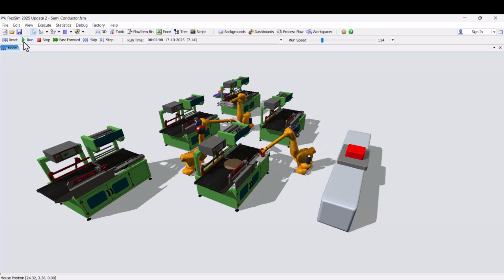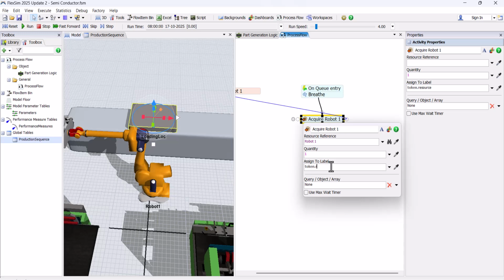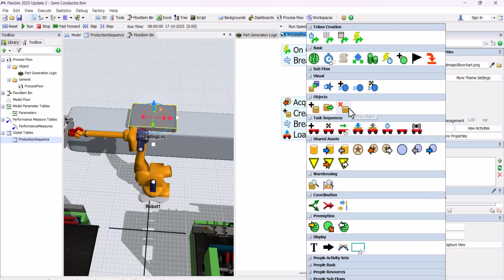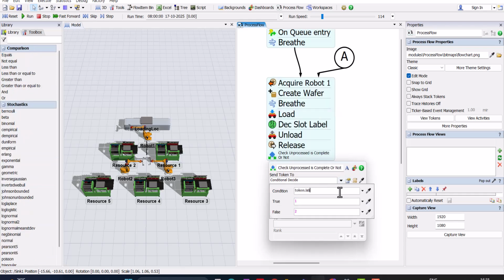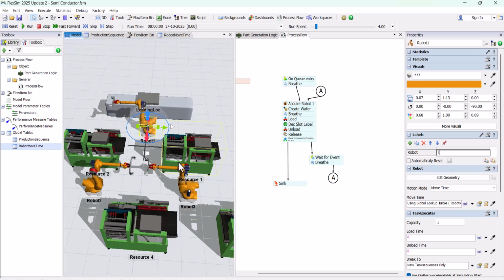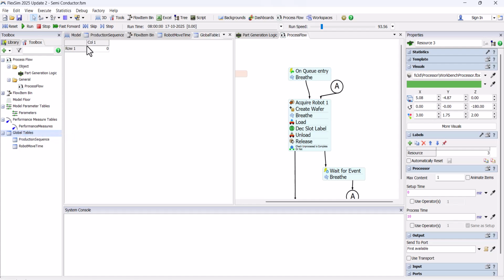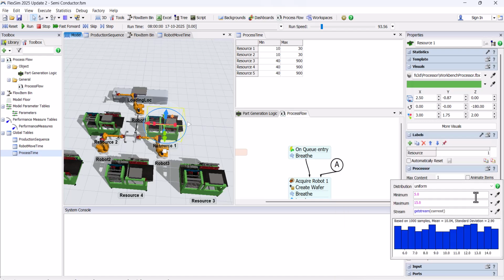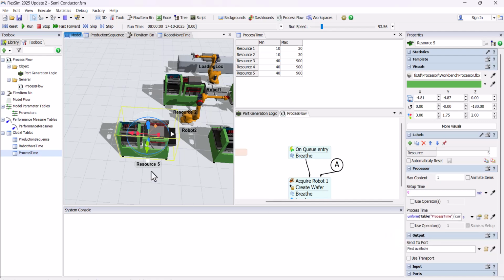Material Handling with Robots in FlexSim - Part 2 | Step-by-Step Guide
Welcome to Part 2 of the Material Handling Process with Robots! In this video, we’ll walk you through the essential steps and best practices for creating powerful and efficient models in FlexSim.

🔍 What you'll learn:
♦️ How to add and reference Global Tables in FlexSim
♦️ Setting up move time and process time for robots and resources
♦️ Labeling and configuring robots and resources for optimized material handling

💡 Whether you’re just starting with FlexSim or looking to refine your simulation skills, our tutorials are here to help you master the software and optimize your models.

In Part 3, we’ll further dive deeper into building logic, including working with General ProcessFlow for material handling to make the model fully functional.

Happy Simulating! 🎉